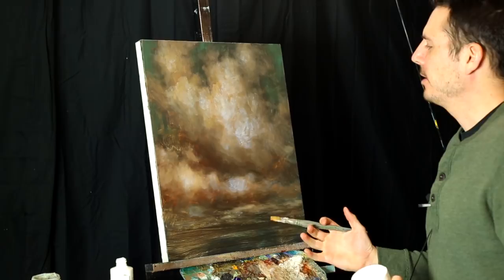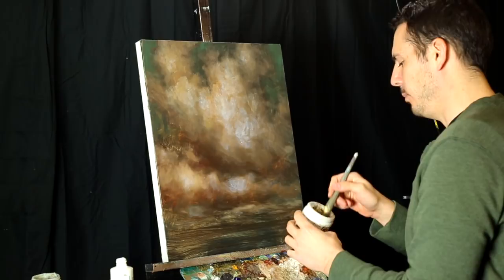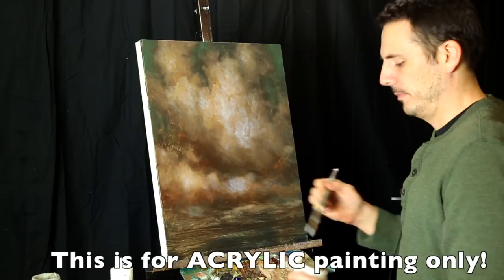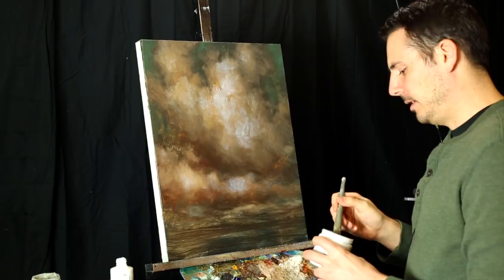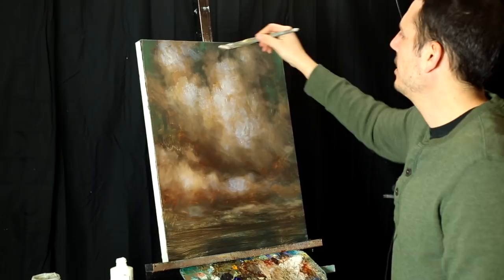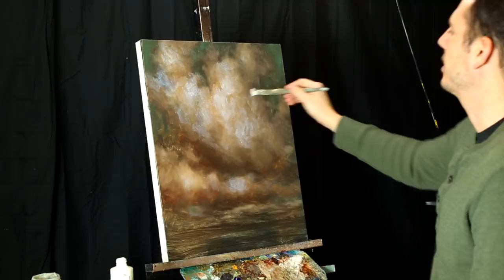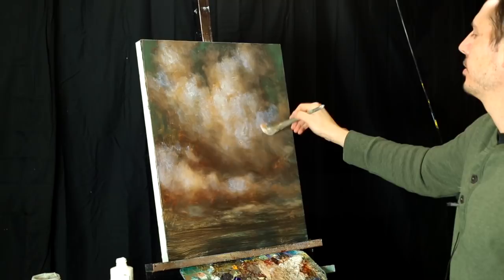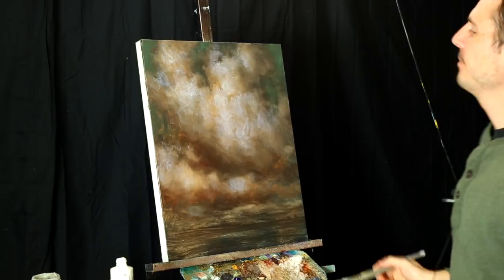Tim Gagnon Acrylic Painting Quick Tip - Using Gel Medium for Clouds